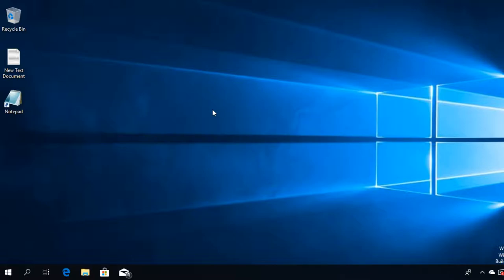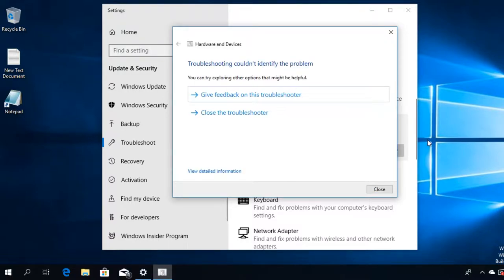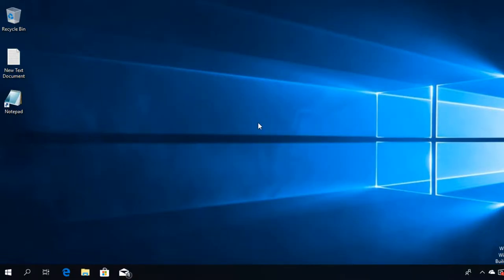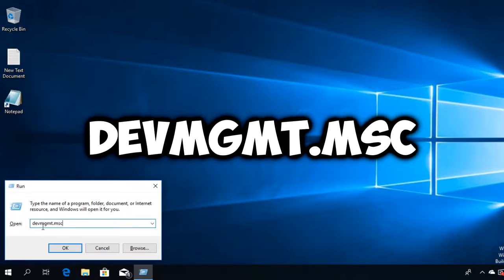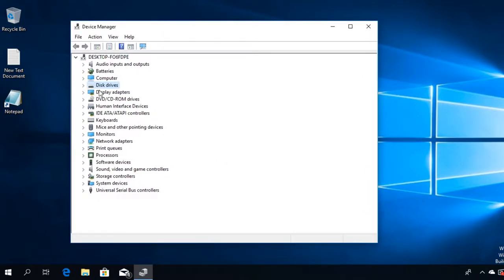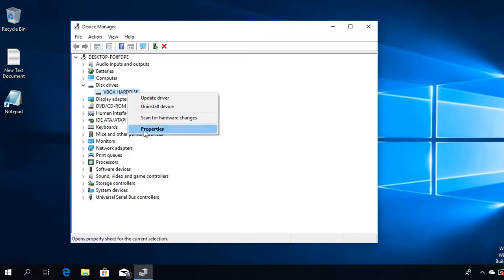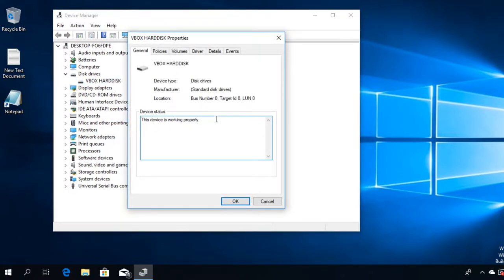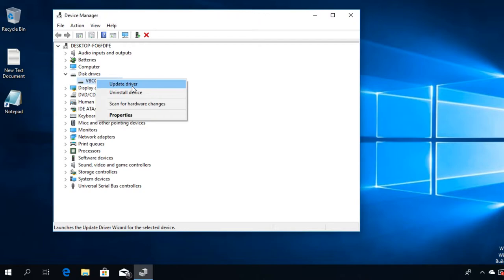2024 Fix: Windows 10, 11 doesn't recognize second Hard Drive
| ⚙️Try Fortect to fix and optimize your PC like a Pro

In this video, we're going to show you what to Fix Windows 10 doesn't recognize second Hard Drive. We can solve the problem by running the troubleshooter for Hardware and Devices, or by updating the Hard Drive Drivers. Watch this video to see how to do it.

Fix Windows 10 doesn't recognize second Hard Drive
Solutions : 0:09

In this video we cover up the following issues :
1. Fix: Windows 10 doesn't recognize second Hard Drive
2. Windows 10 doesn't recognize second Hard Drive